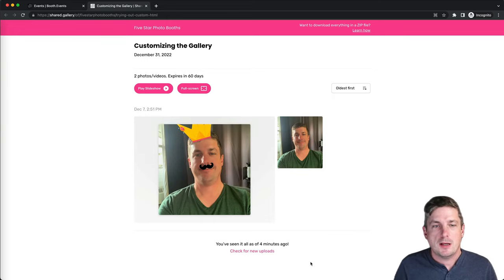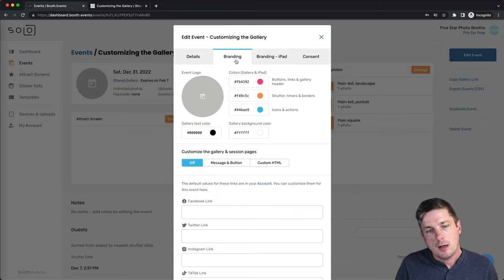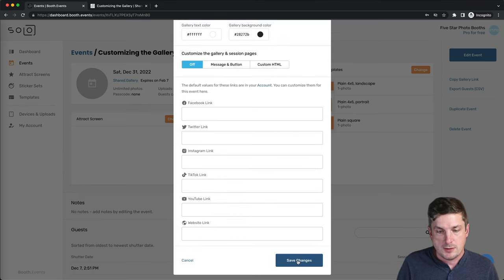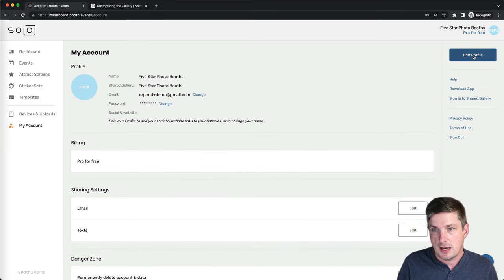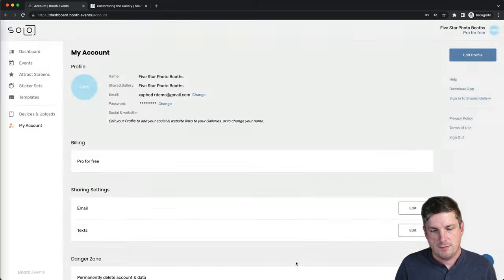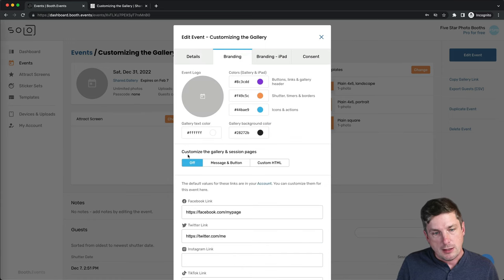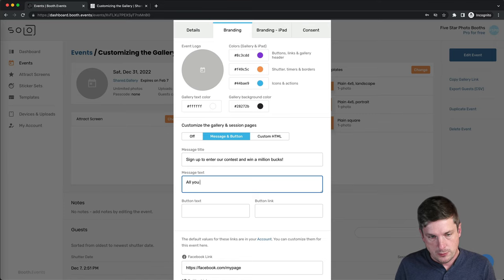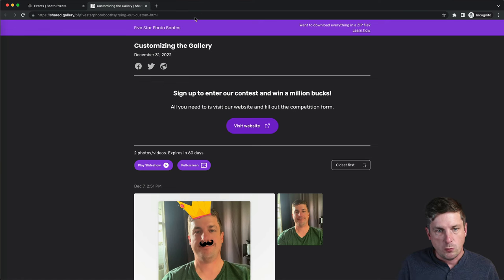How to customize your Online Gallery with Booth.Events the photo booth platform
In this short video we'll walk through customizing the online gallery by:
- changing the background, text, and button colors
- adding links to social media pages

Booth.Events is a photo booth platform for pros and DIYers that's free for your first 3 events. Connect your Canon, Nikon, or Sony camera without any extra hardware. It has email, text / SMS sharing, online galleries, automatic background removal / green screen, printing, branding, white-labeling, bluetooth LED support, custom audio support and more - all the features you'd expect from an app that your business depends upon.

Our iOS app runs on your iPad or iPhone. It's easier to use, faster, and more reliable than the competition. Photos, slowmos, boomerangs, GIFs, and videos with sound are all supported. We work with older versions of iOS too so you don't have to have the newest Apple devices. You can skin the entire app with your logo, wordmark, colours, and even change the app's backgrounds & button icons. With this level of customizability you can get your business brand to stand out which is what you need for referrals.

Not running the booth as a business? No problem, Booth.Events is perfect for all kinds of non-profits, charities, and DIY parties from your homecoming / prom to the party you're organizing for your boss. and our videos you can easily learn everything you need to setup the photo booth and get your guests having a great time.